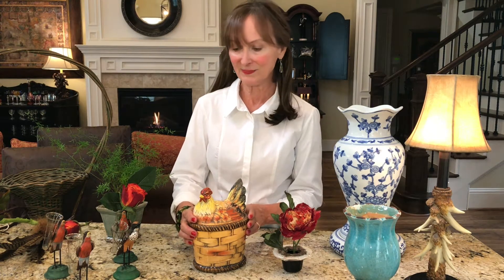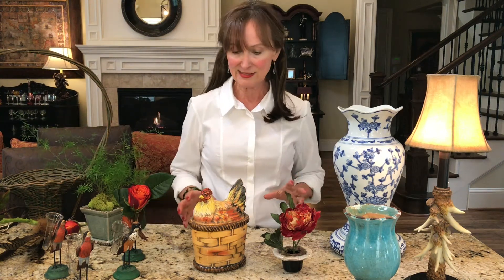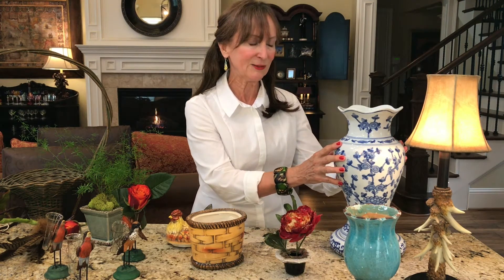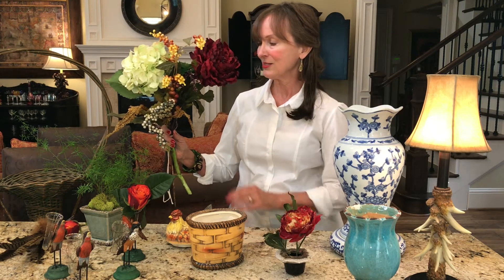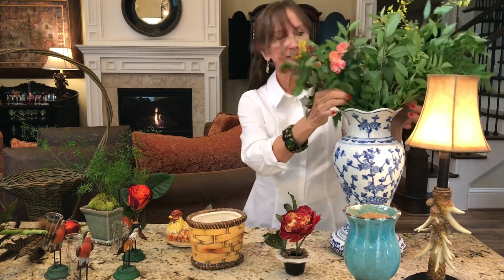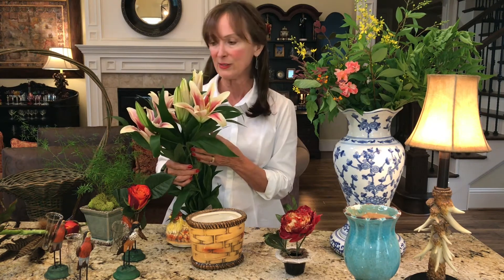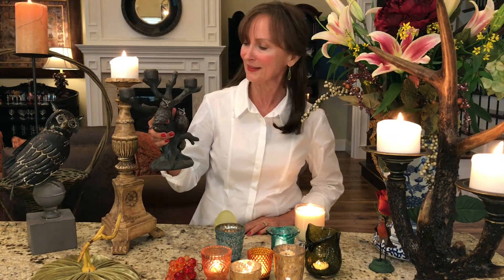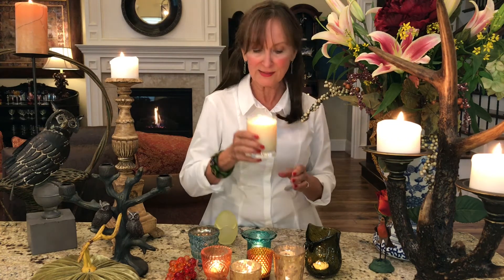Dinner Party Guru: Basic Components - Flowers and Candlelight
New ways to stretch your flower budget. How to display flowers beautifully on the table. Great ideas on how to set the mood with candlelight.